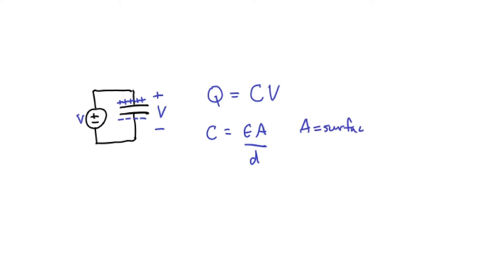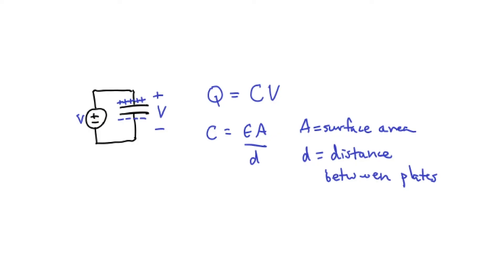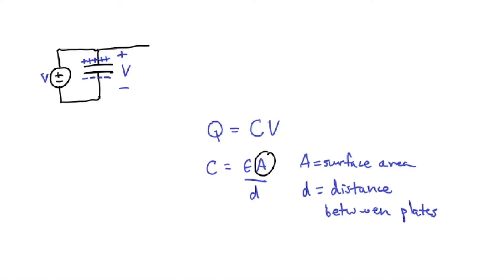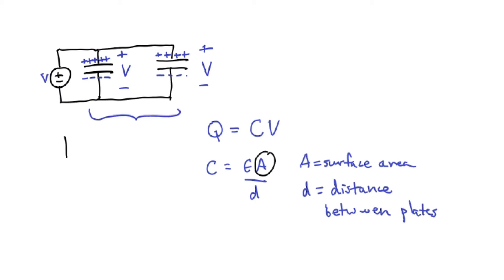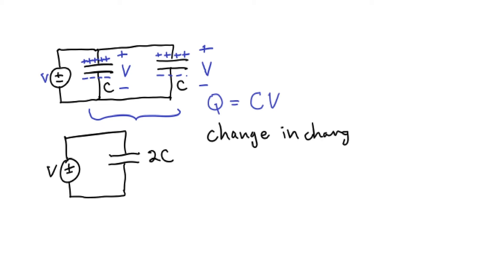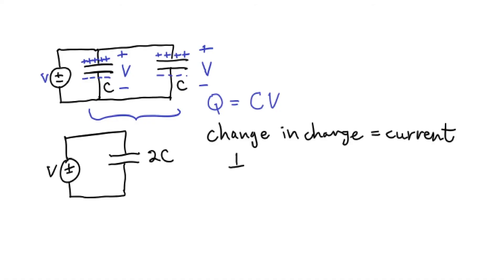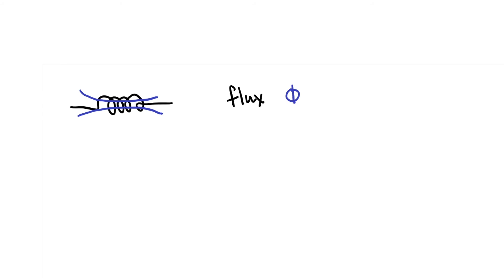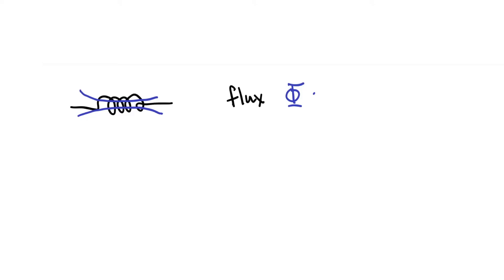Capacitors and Inductors (Circuits for Beginners #19)